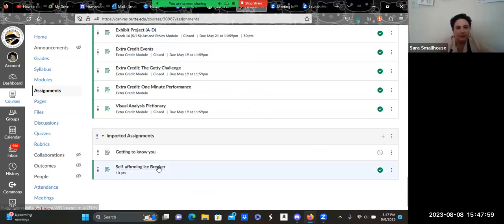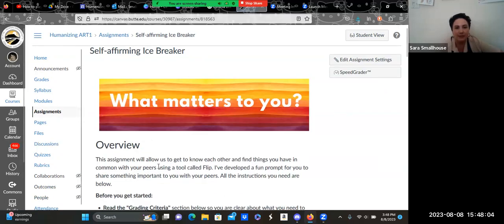GMT20230808 224717 Recording 1686x768